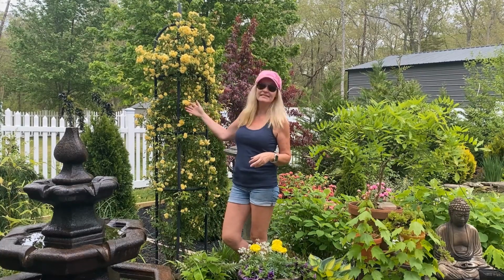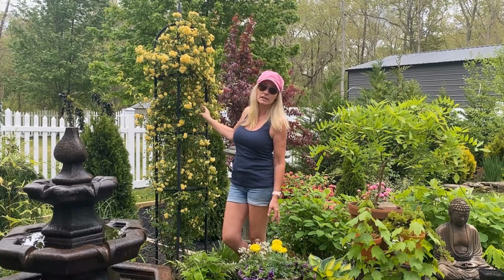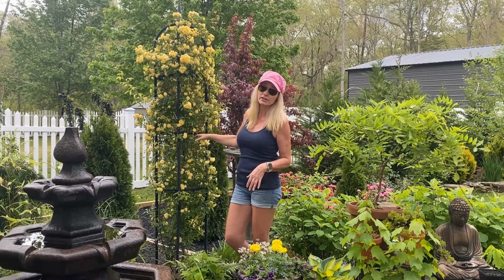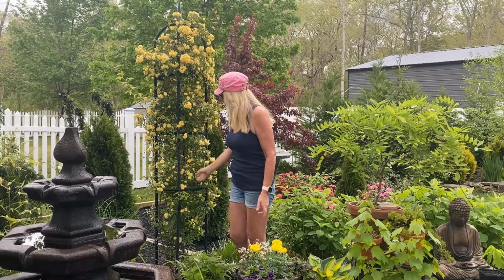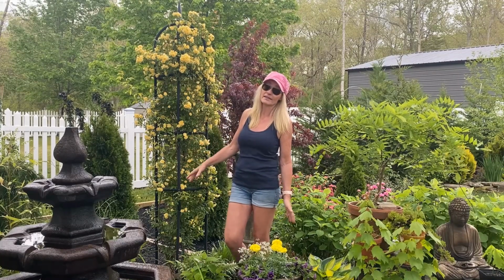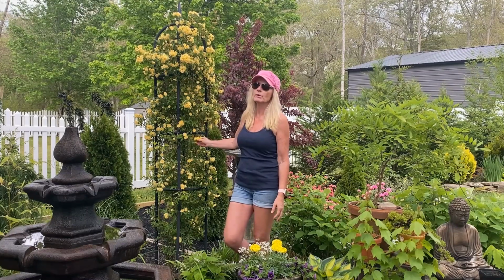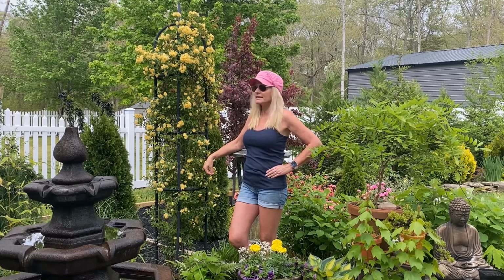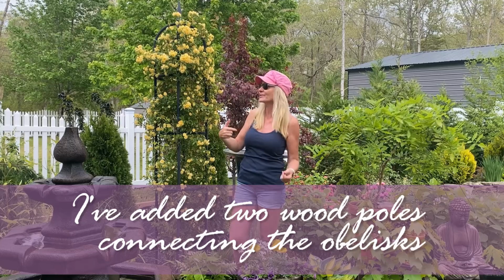Lady Banks Rose, Showy Blooms!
The Lady Banks Rose is one of the most beautiful roses I've ever grown. It blooms in the Spring only for a few weeks and is capable of covering an area quickly. The yellow double rose shown in this video is completely thornless and has very showy blooms!